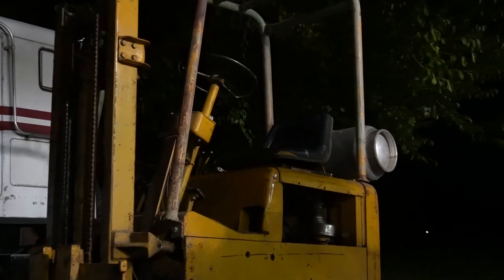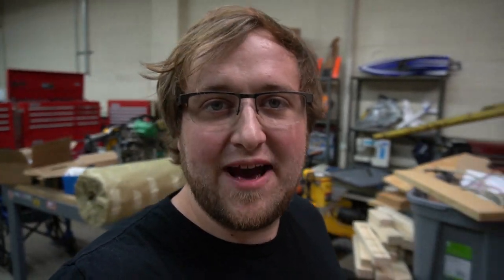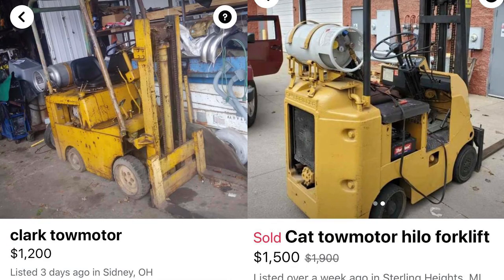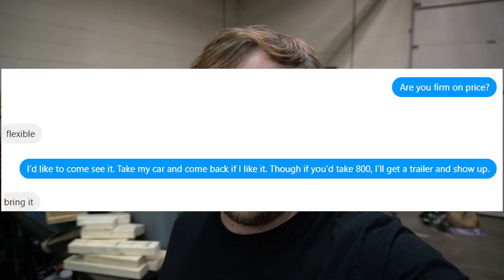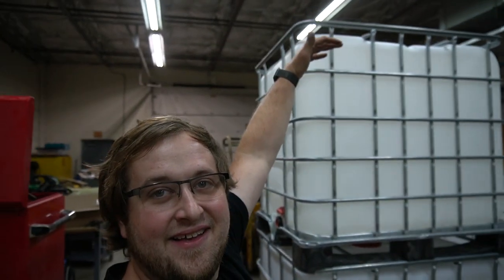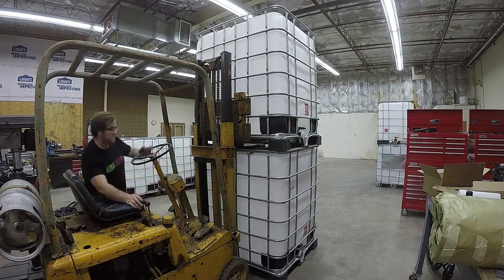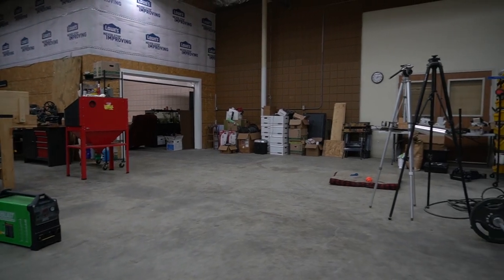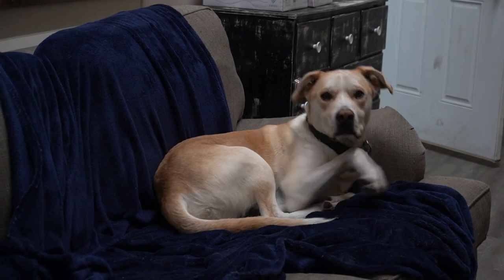I Bought a Forklift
THIS IS AWESOME! I am now the proud owner of a forklift! It needs a little work, but seems like a steal for what it is.